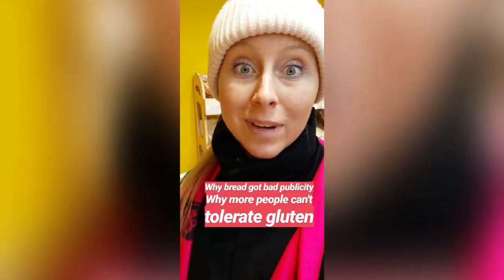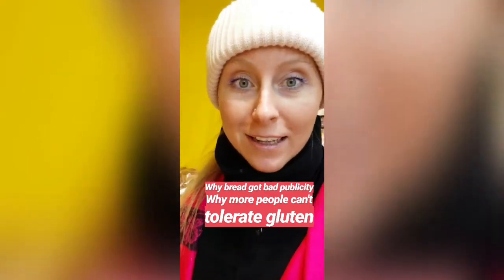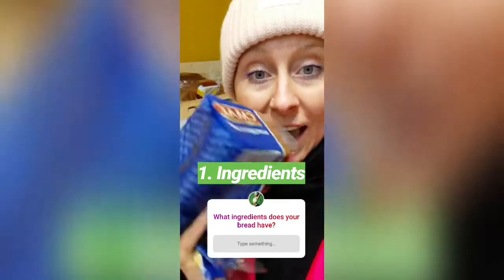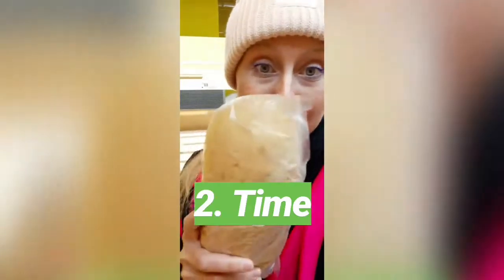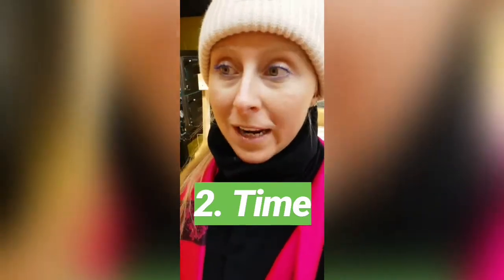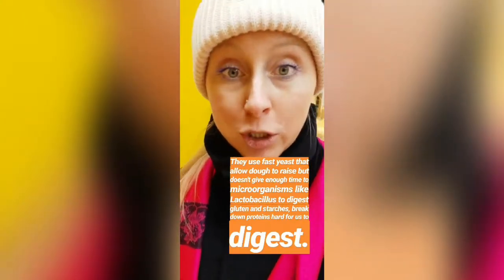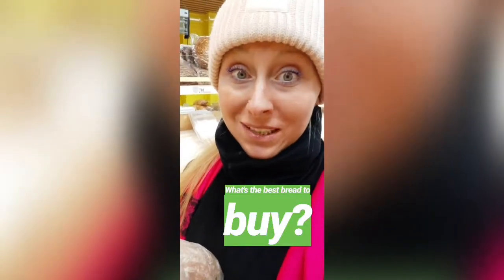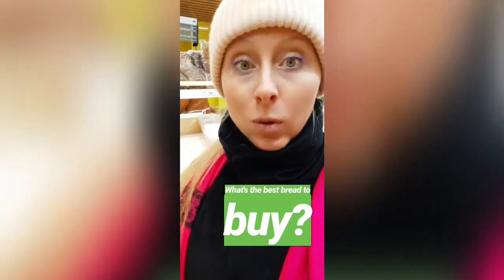Nutritionist Shops: better-for-you bread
How to buy better for you bread in a modern supermarket
How modern bread is different from what my grandma used to make for me

My Express Coaching Session where we'll build your 14-day health/nutrition/weight loss action plan:

10-day email HEALTH FOUNDATION COURSE